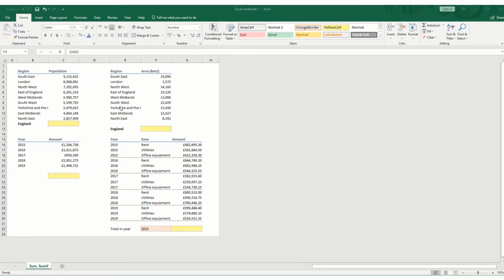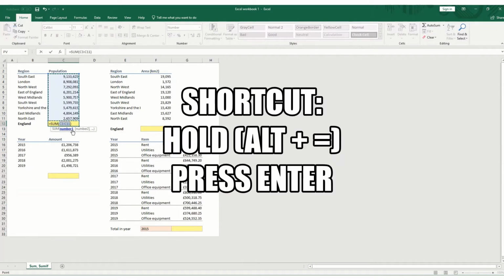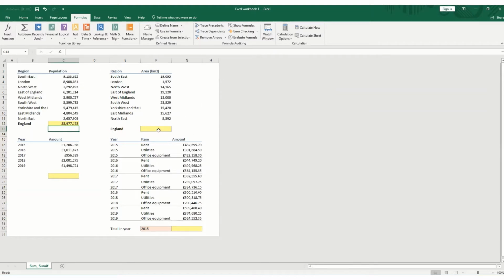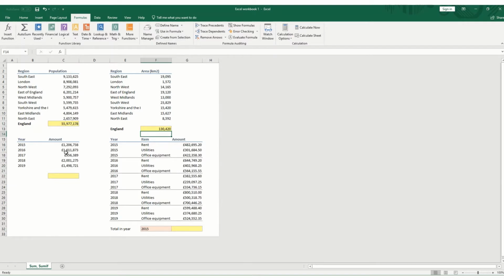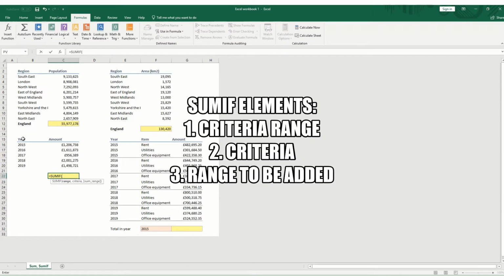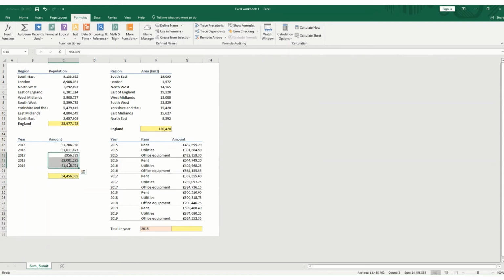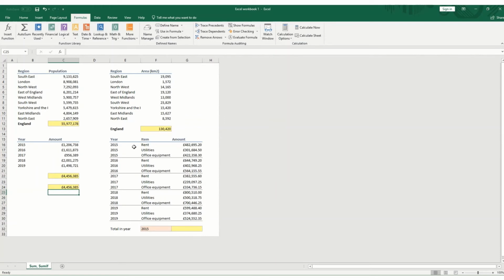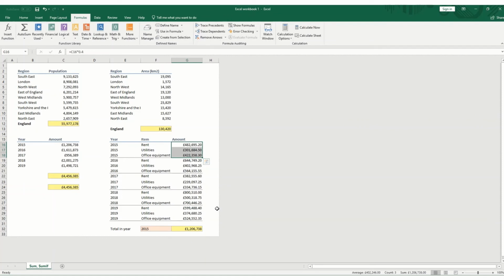Excel for Beginners: SUM and SUMIF formulas - the basics of adding in Microsoft excel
In this beginners excel tutorial we take a first look at adding formulas and how to use the SUM and SUMIF functions in Microsoft Excel.